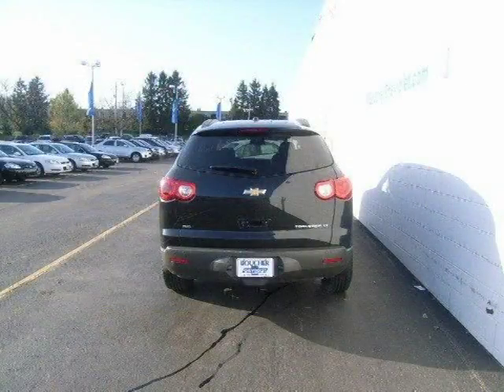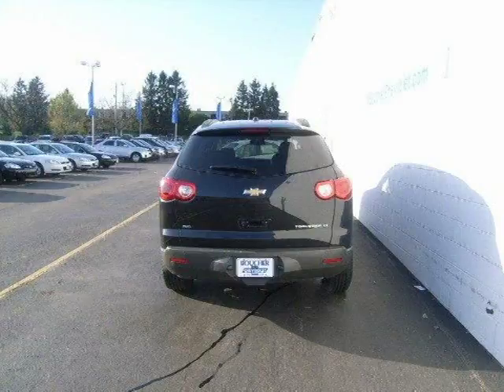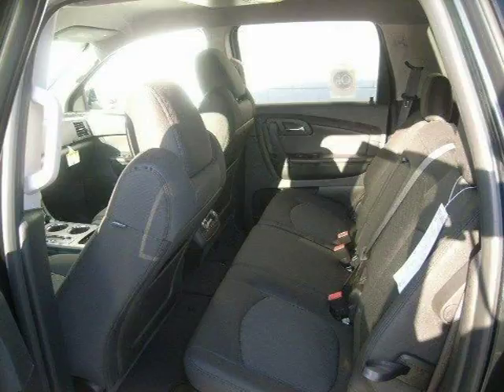2010 Chevrolet Traverse Milwaukee WI WI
Boucher Chevrolet Hyundai of Waukesha

Price: $ 35,883
Mileage: 10
Trim: LT w/1LT
Body Style: Sport Utility
Ext. Color: Black Granite Metallic
Int. Color: EBONY
Engine: Gas V6 3.6L/220
Drive Type: AWD
Fuel Type: Gasoline Fuel
Doors: 4
Stock No.: 10C910
VIN: 1GNLVFED1AS151116